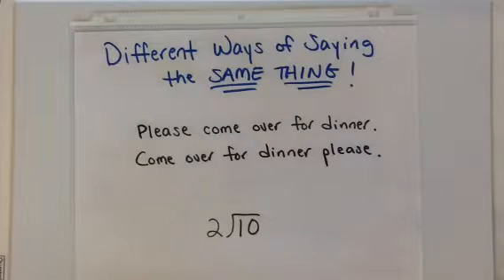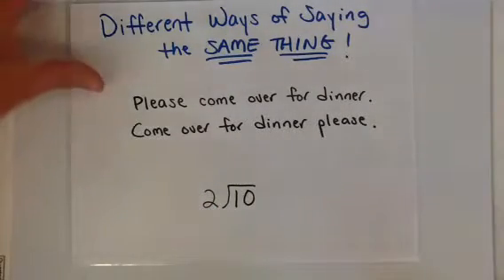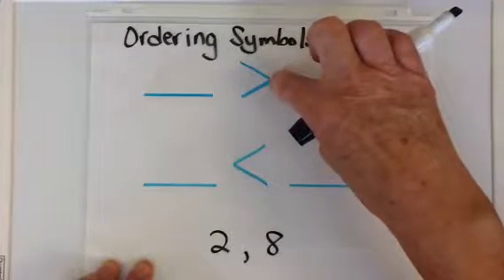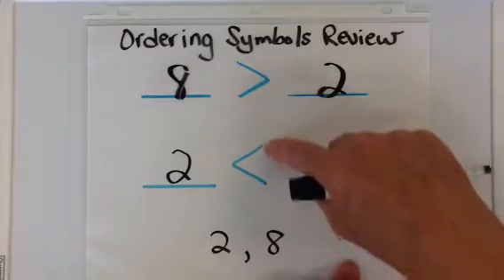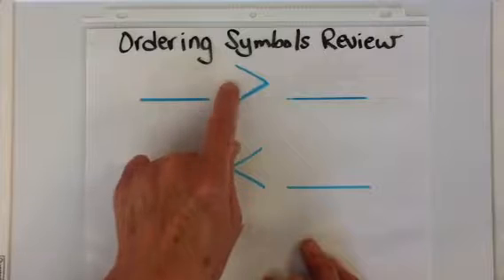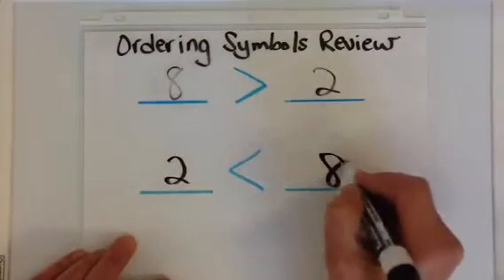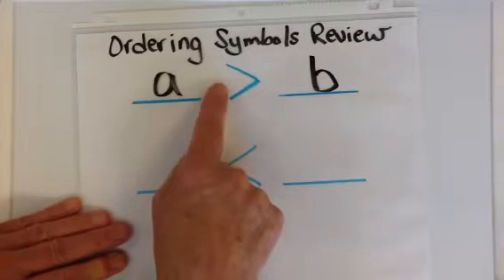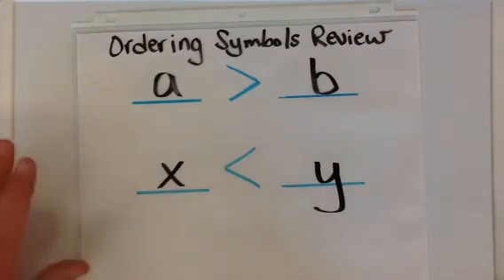Ordering Symbols Review (- and -)